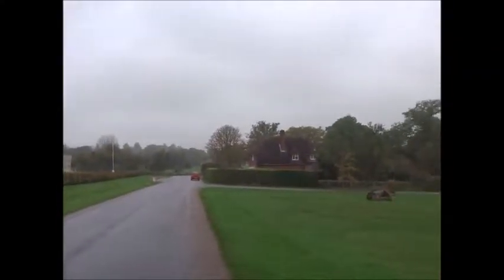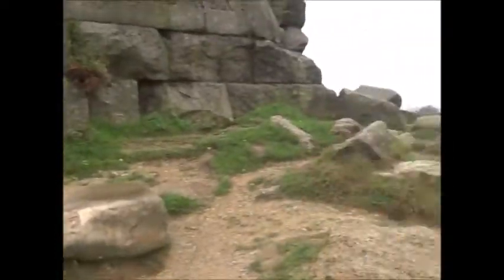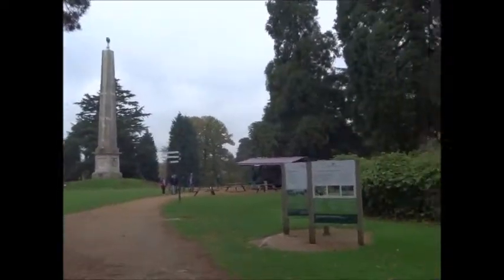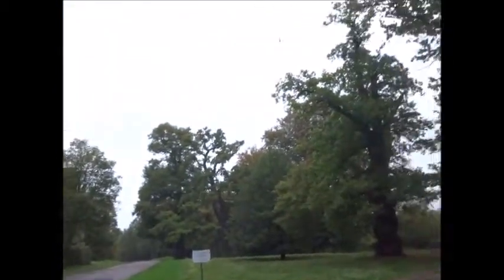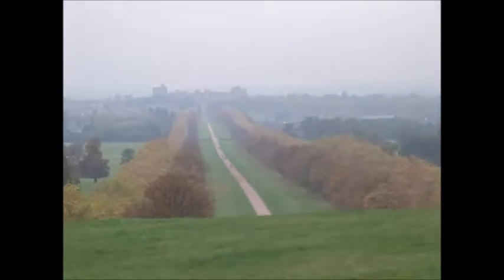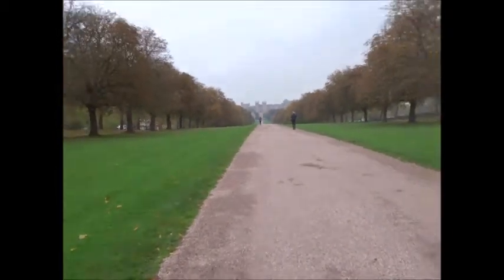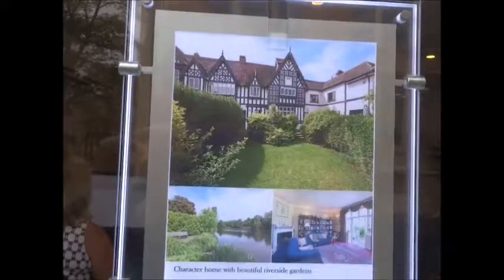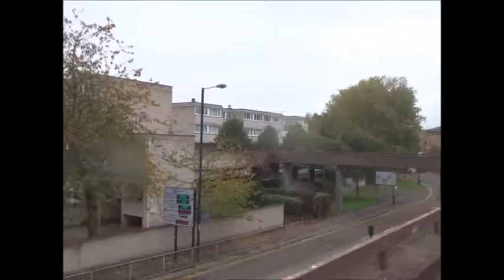Windsor Great Park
A walk around the northern part of Windsor Great Park on a rather gloomy October day.